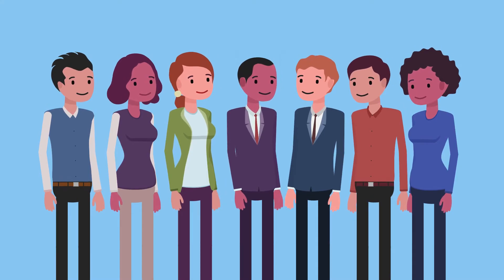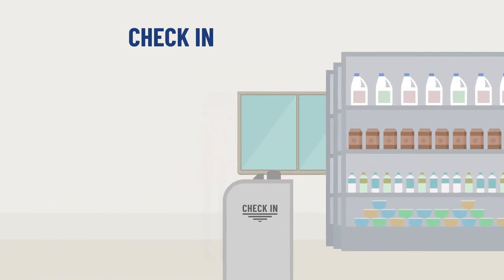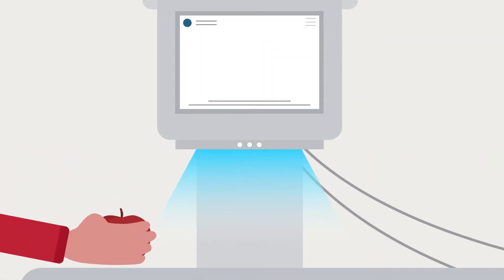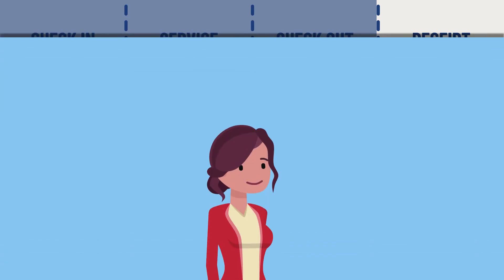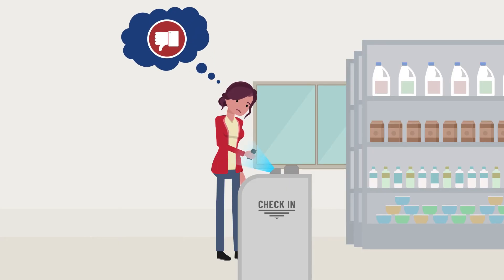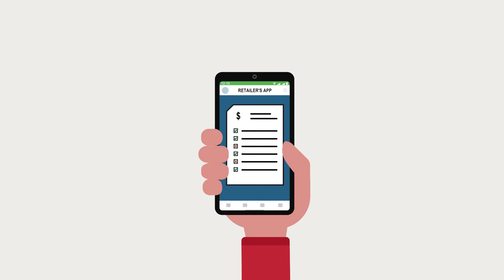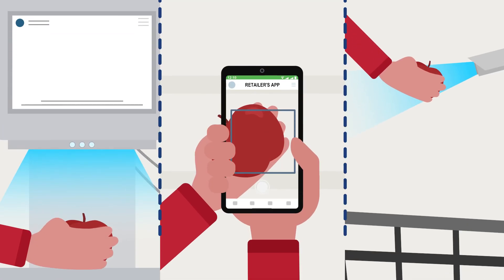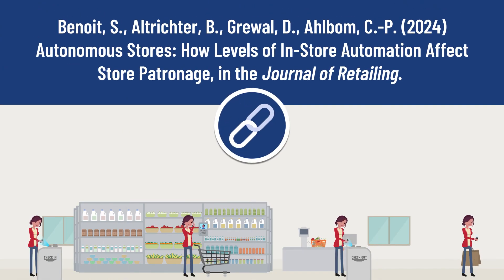Autonomous Stores Explained: Features, Challenges, and Future Potential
This video provides an insightful exploration of autonomous stores, highlighting their unique features and comparing them to traditional staffed stores. It discusses key differences, such as customer identification, technology-driven service, checkout processes, and receipt verification, while addressing consumer preferences and barriers to adoption. Research reveals that while consumers still favor staffed stores due to convenience and security, autonomous stores hold potential for future growth, especially in standalone locations like petrol stations or hospitals. The video emphasizes that retailers should strategically navigate the transition to autonomy, focusing on cost-effective technology options and a gradual shift to hybrid models. A valuable resource for understanding the evolving retail landscape.

Benoit, S., Altrichter, B., Grewal, D., Ahlbom, C.-P. (2024), Autonomous Stores: How Levels of In-Store Automation Affect Store Patronage, Journal of Retailing, 100 (2), 217-238.